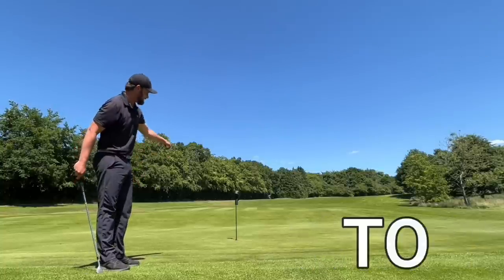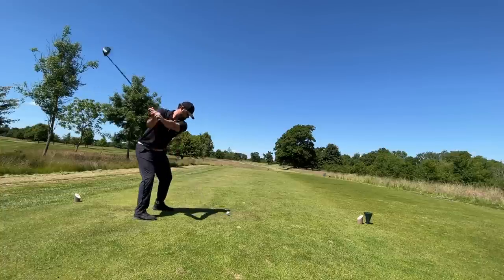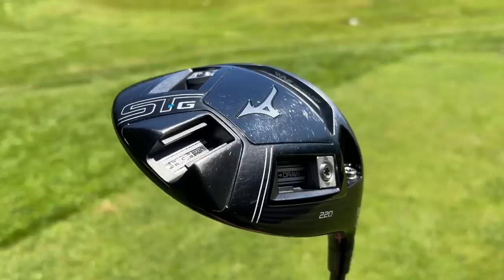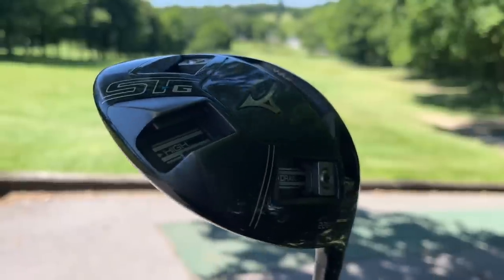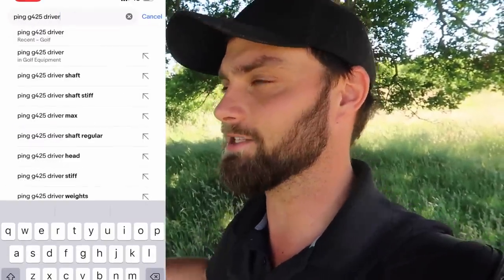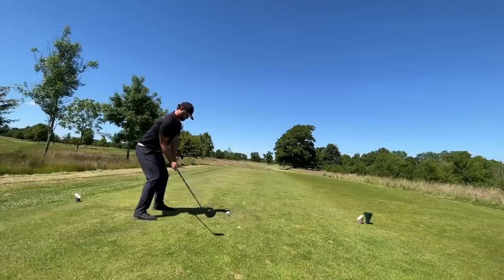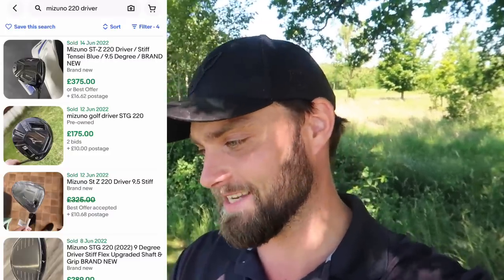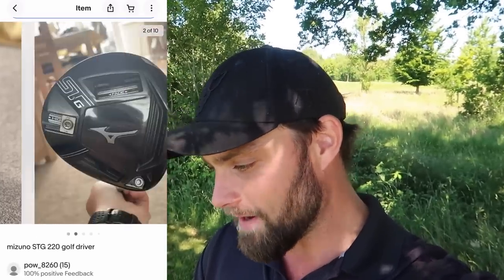What HAPPENED to this 2022 DRIVER... no one BUYING IT!?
We take a look at the cheapest premium driver of 2022 and why its going for such a little amount of money in the second hand market right now!?

Where my Hats are from Pharoah Co
www. pharaohco.co.uk